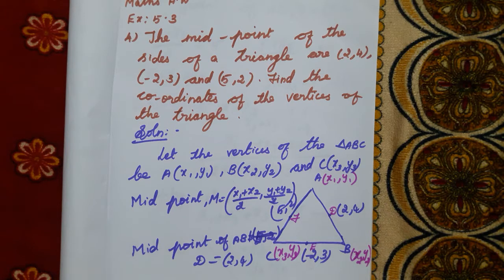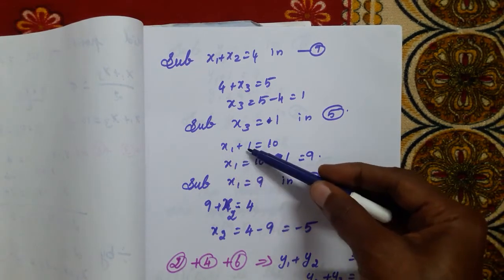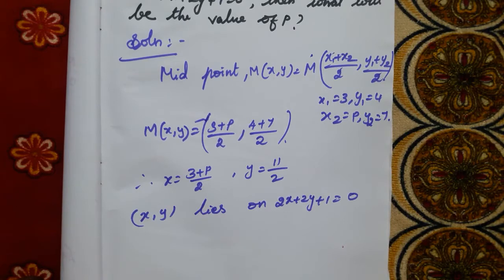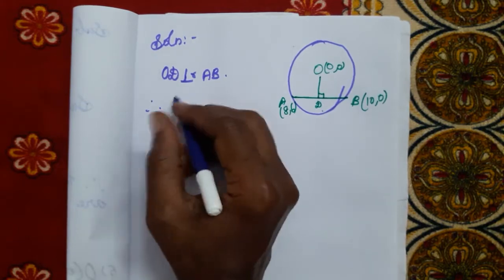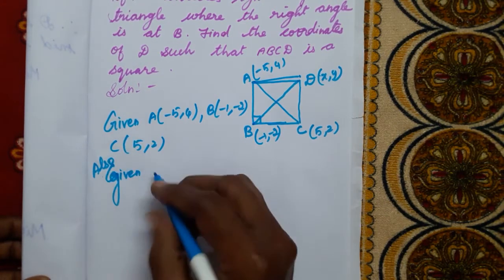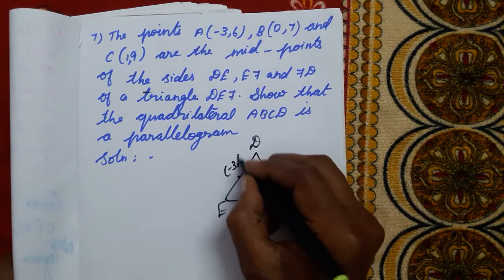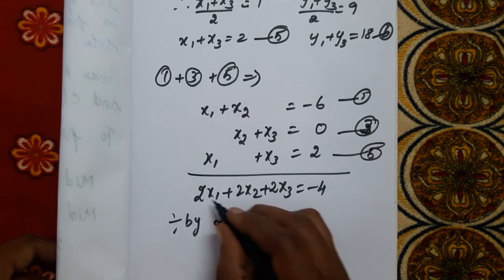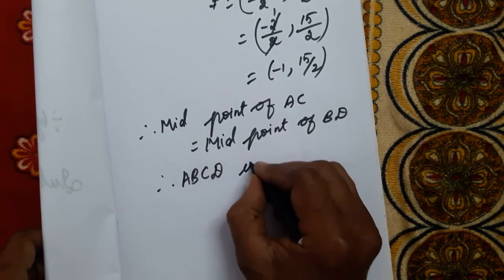Grade IX - Maths || Coordinate Geometry 19/01/2021|| Online Class, Bethlahem Maticulation school